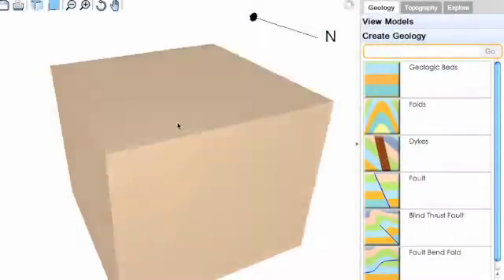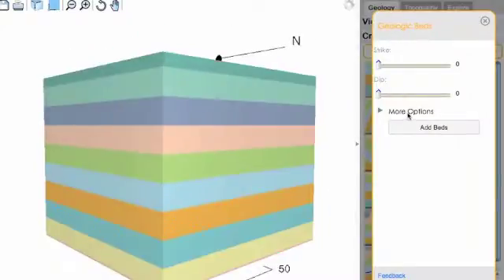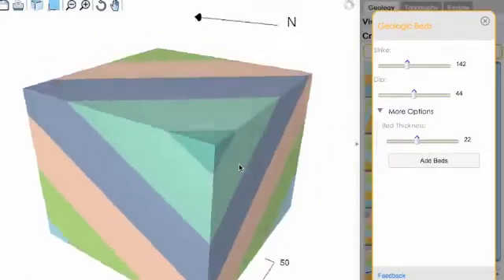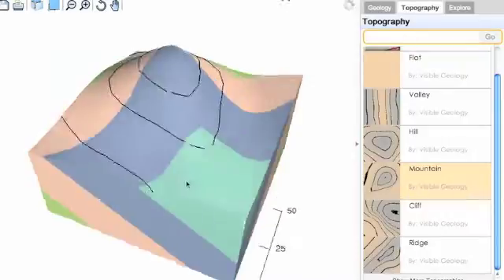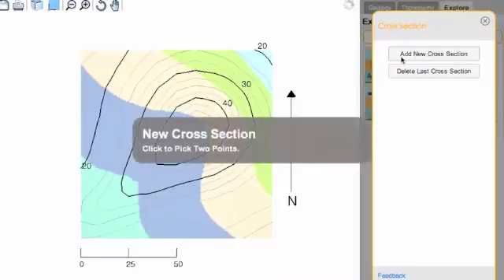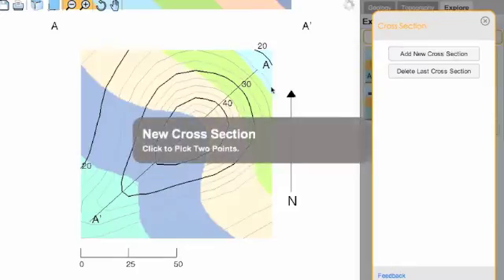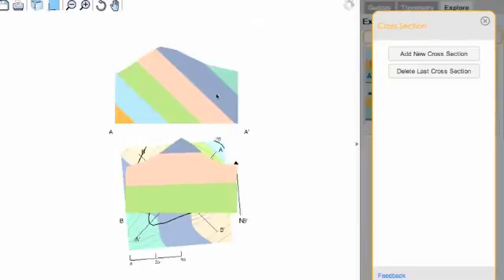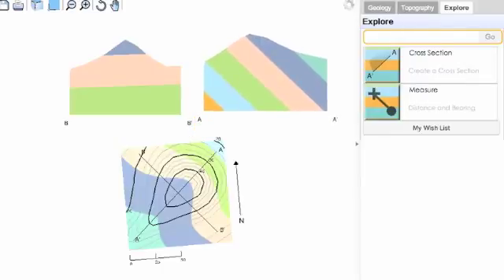Visible Geology - Geologic Beds Tutorial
Learn how to create geologic beds, and different outcrop patterns in Visible Geology!